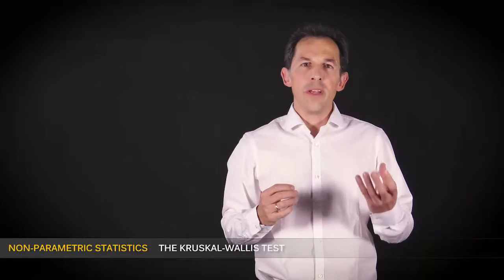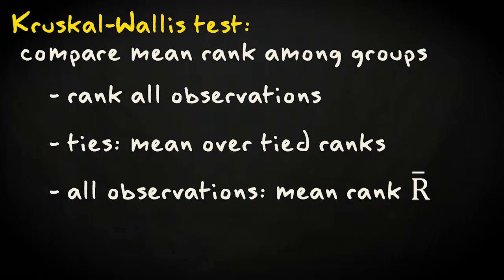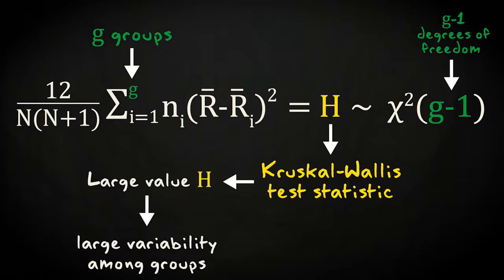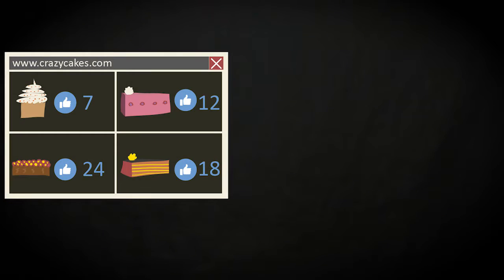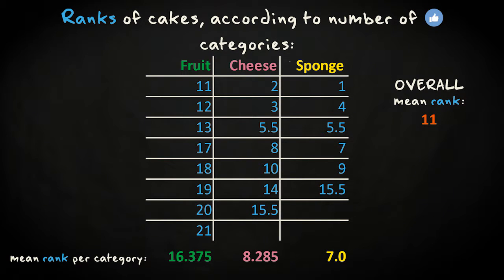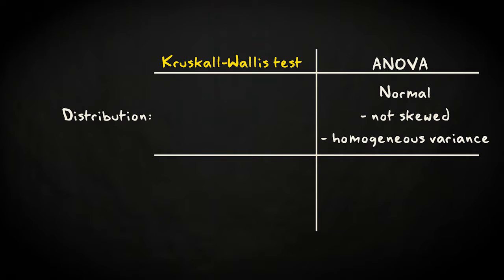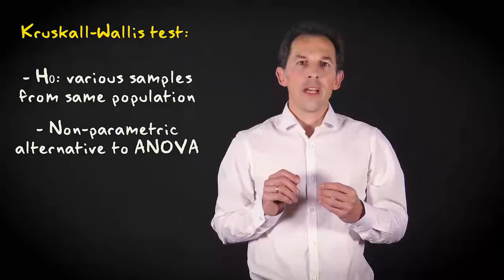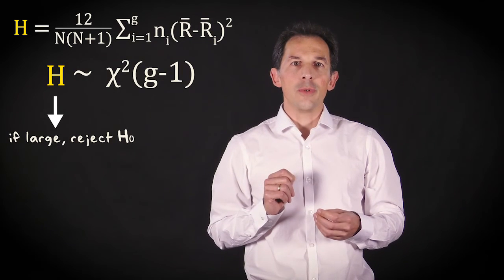6.5 Several samples - Kruskall-Wallis test | Inferential Statistics | Non-parametric tests | UvA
This video explains how the Kruskal-Wallis test works and what it is used for. This test is the non-parametric counterpart to the one-way analysis of variance.